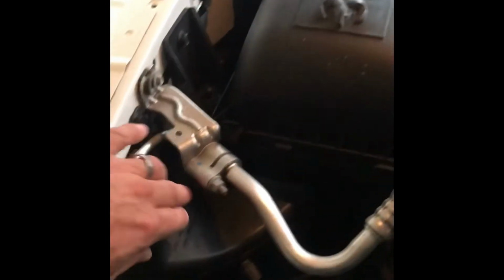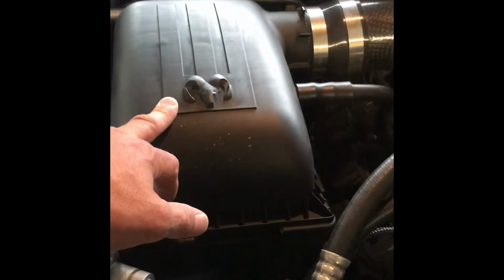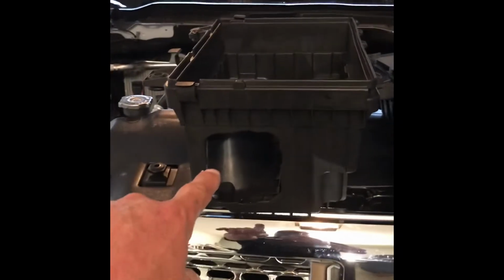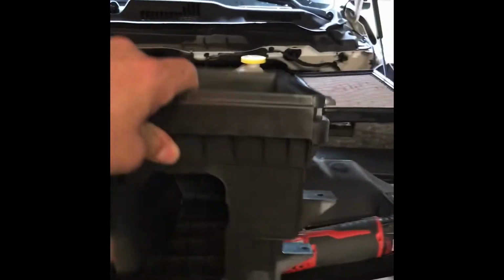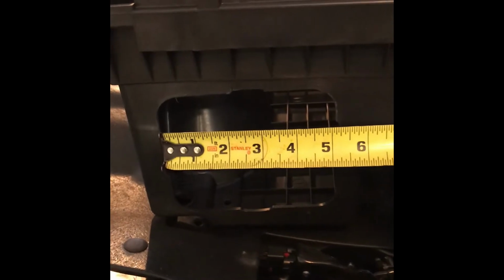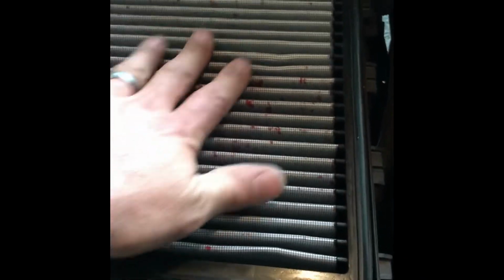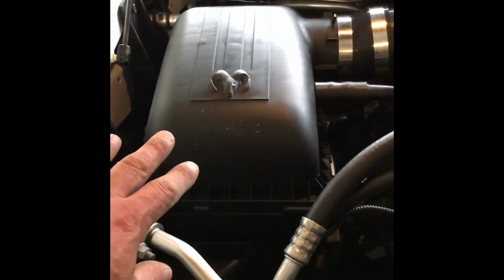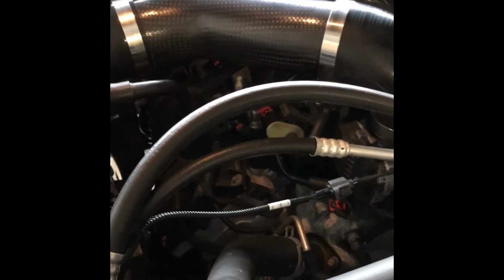4th Gen Diesel Intake Box SWAP W/LEGMAKER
What’s up guys, I swapped my 2017 4th gen lower oem intake filter box with the 3.0 diesel/6.4 lower oem intake filter box for more air.
Corey Constant did some research on the cfm’s and came up with a great way to get more air.
Easy swap and it’s worth it!

Go on TunedRAMS and type in ‘stock lower box’ in the search bar and the original post will show up.

Correction:  Drop in filter is not AEM, it’s an AFE.
See below...

AFE drop in filter:
aFe 31-10071 Air Filter

HPT cam and tq converter which will be arriving soon was purchased at Moe’s Performance: